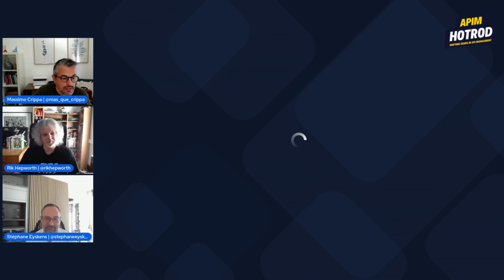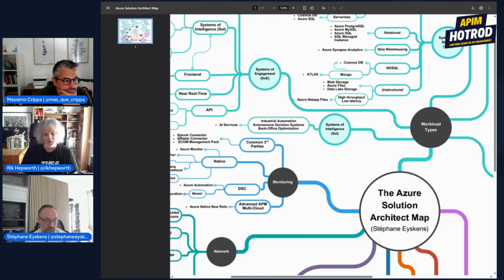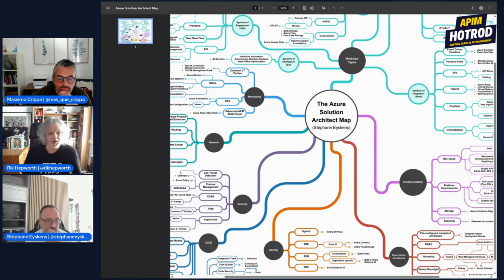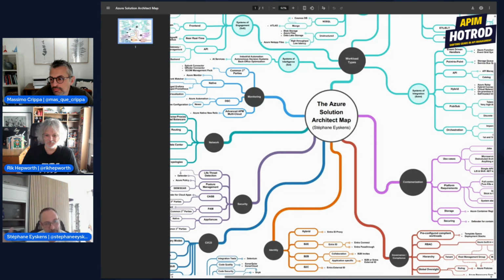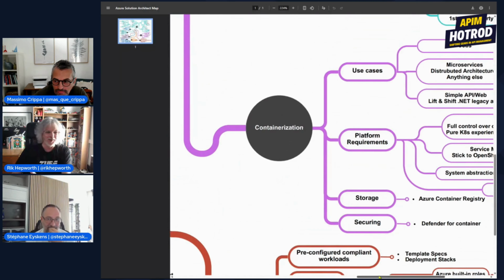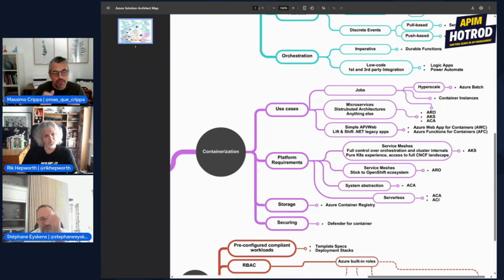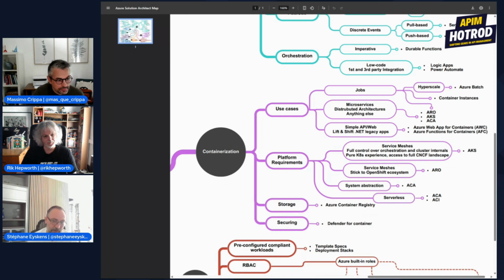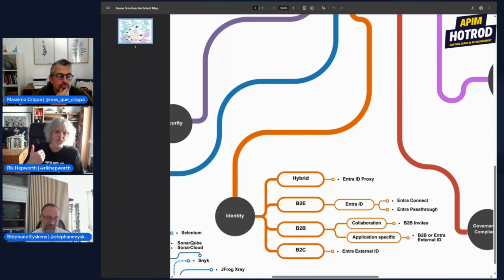APIM Hotrod S2E02 - Solution Architecture with Rik Hepworth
In this episode of APIM Hotrod, Massimo, Stephane, and special guest Rik Hepworth dive into solution architecture in Azure. They explore how to approach design decisions, balance functional and non-functional requirements, apply architecture principles, and avoid overcomplicating solutions. The discussion covers Azure service maps, customer maturity, cloud governance, and the importance of reviewing architecture against evolving patterns and the Well-Architected Framework.